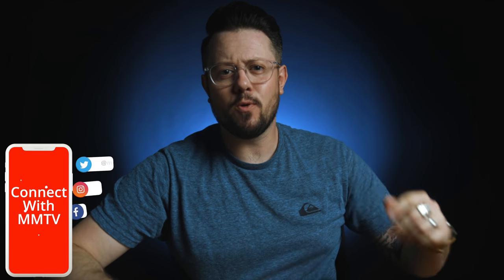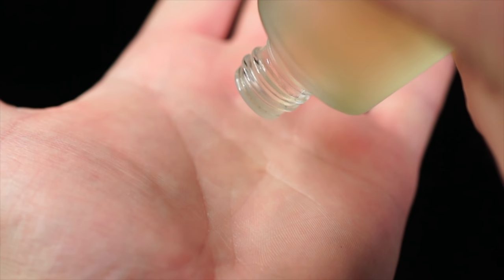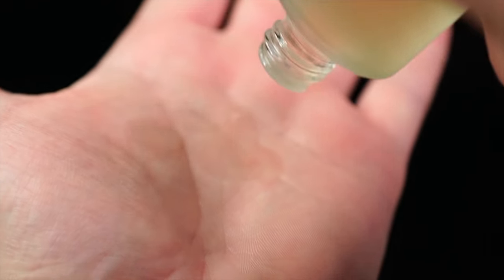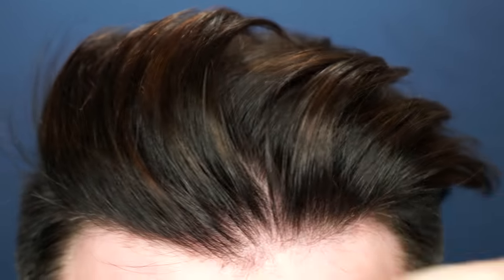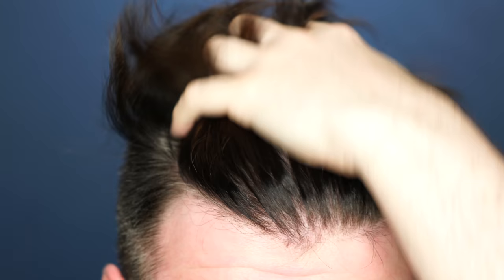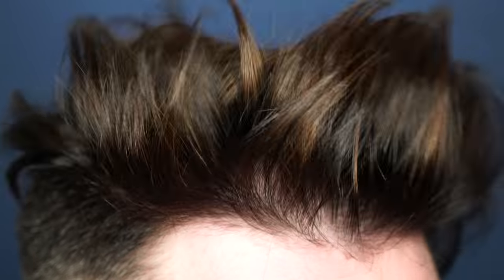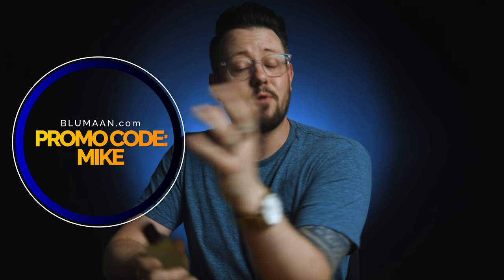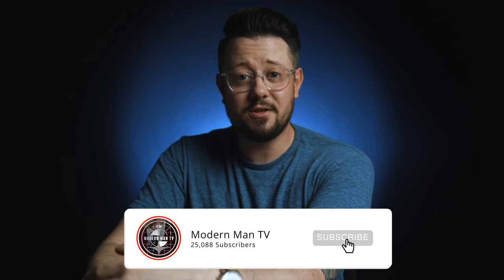Blumaan Cloud Control Hair Oil Early Review l How To Get AMAZING Results With Hair Tonics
Today were getting an early look at the new Cloud Control Hair Oil coming from Blumaan!

My product Collaborations with the Lockhart's Phantasm & Nevermore are here to stay!

I choose to feature them because I enjoy their brand and offerings, and I think its wrong what certain youtubers are doing with their "MVMT Exposed" videos telling lies to get your views. I am in no way attempting to compare them to any brand ( yes this means Seiko) based on quality, or parts, and my words reflect my personal appreciation for the watches on my wrist.